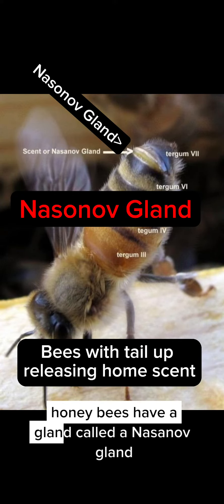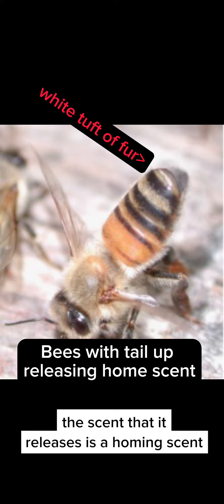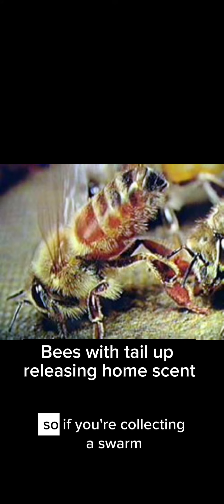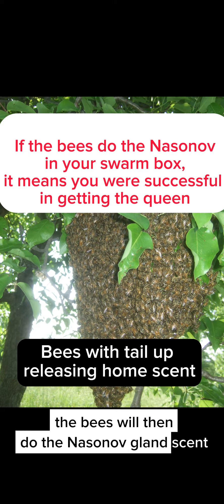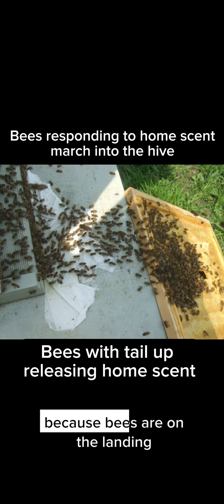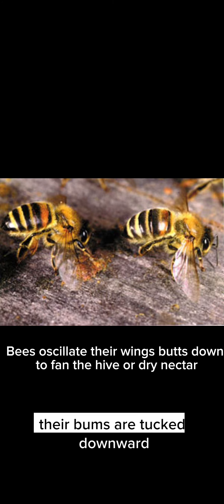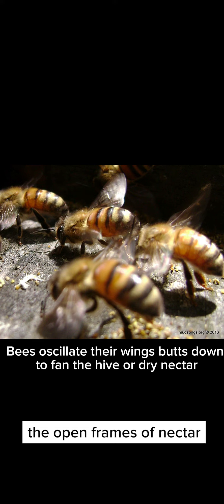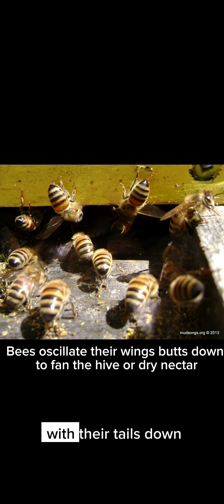Beekeeper tips, the Nasonov Gland vs Fanning/Oscillating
There is a difference in the bees body position when fanning, or when, releasing the nasonov home scent pheromone, when releasing nasonov scent, the bees rear end is sticking up, and the little tuft of white fur will show in the last segment of her rear end, where the gland is   when a bee is fanning a hive, her body will be crunched downward, her rear end arched downward and leaning forward